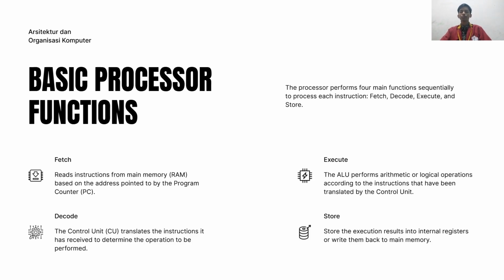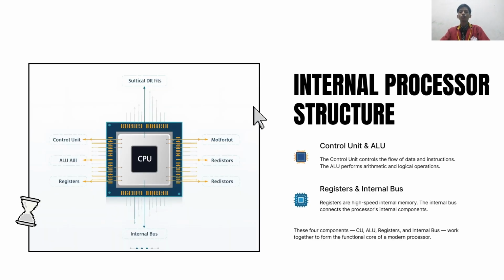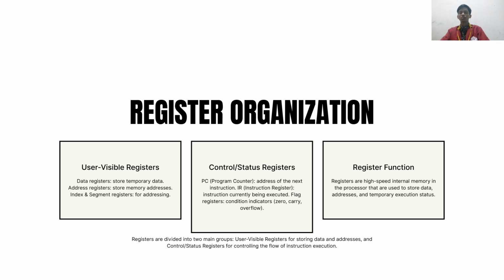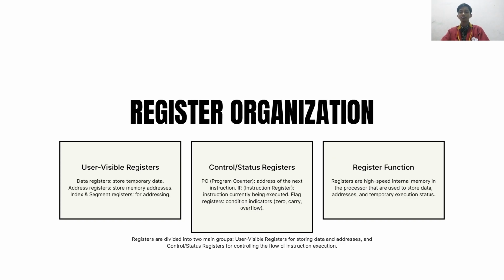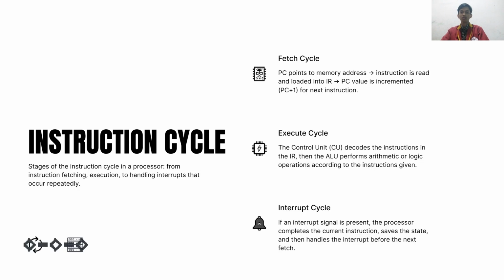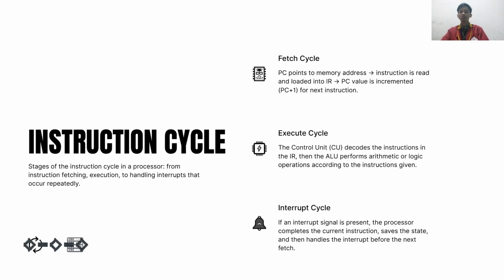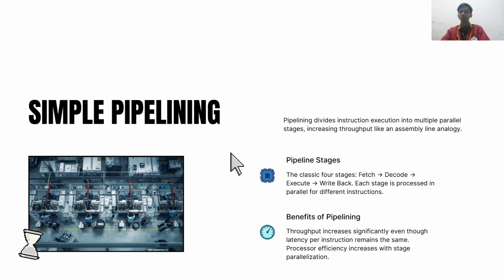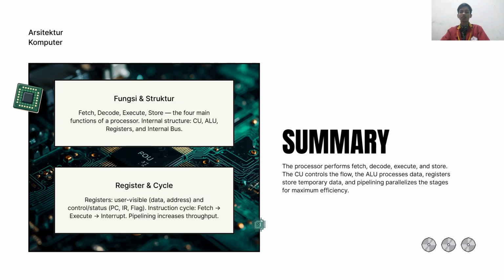Processor Function and Structure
Nama: Bintang Mahardinanta Sukmaji
NPM: 22311082

Menjelaskan Processor Function and Structure